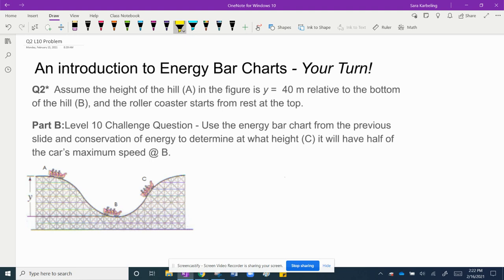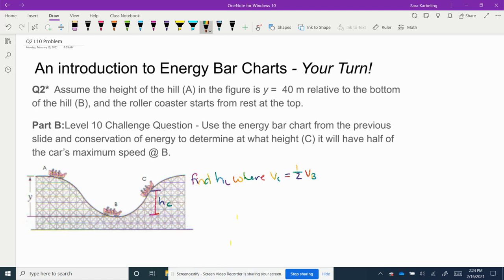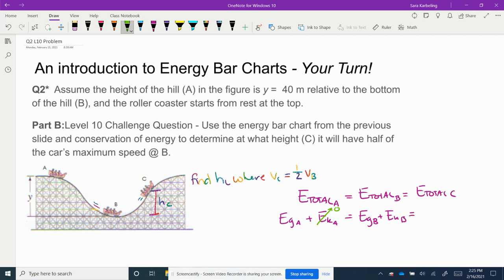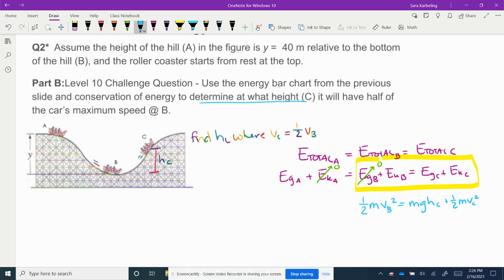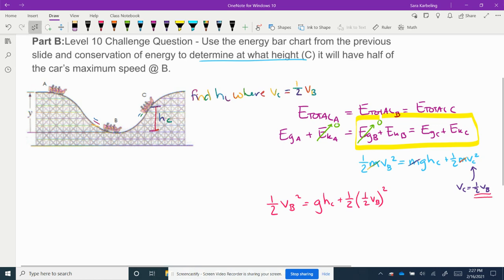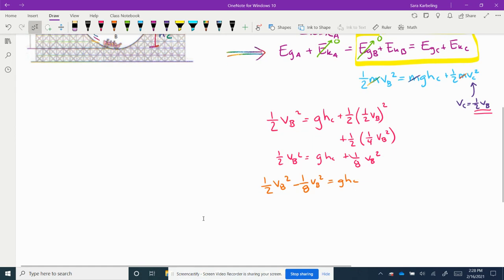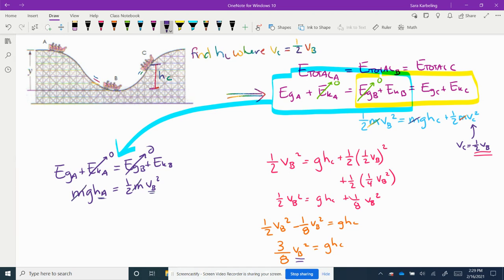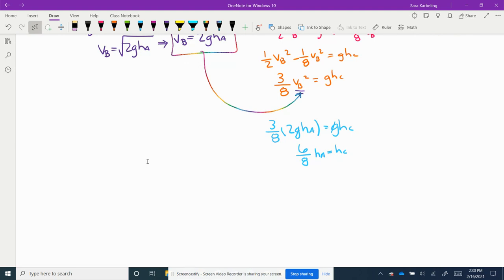5.2 - Bar Chart Pear Deck Level 10 - Q2